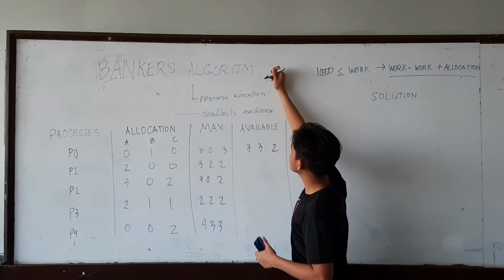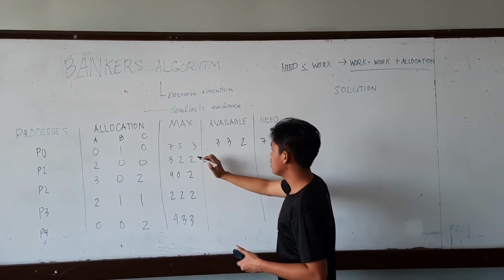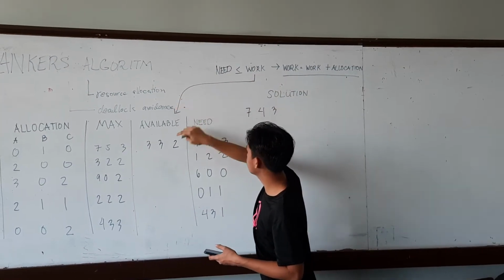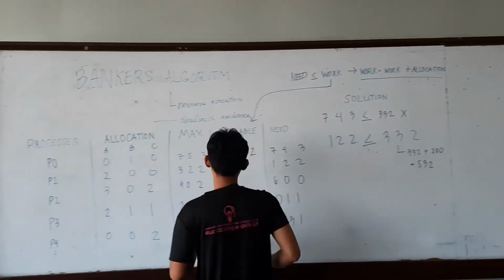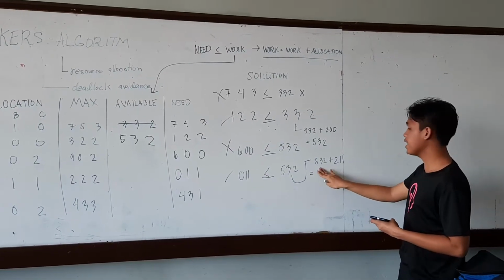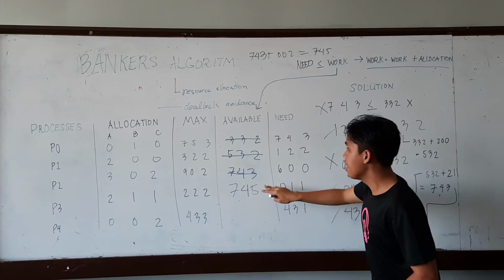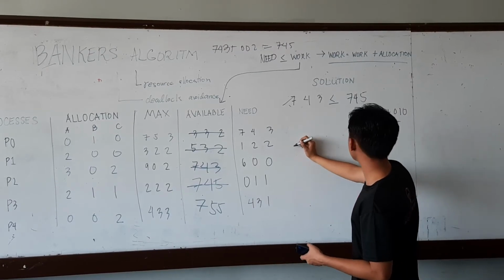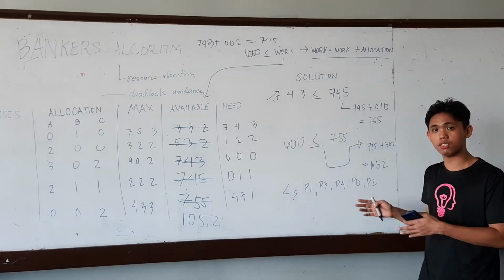Bankers Algorithm - Deadlock Avoidance (with solution and table demonstration)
This video talks about the one of the sub parts of Bankers Algorithm and that is the deadlock avoidance. The deadlock avoidance entails the safe state of every available value that has been incremented according to the certain conditions that it needs to follow and the prescribed formula that is necessary to come up with the adding of available value from its matrix.

Members:

James Alwin A. Aljecera - Leader and reporter
John Ford Kilat - Providing resources for the report
Jann Brizo  - Camera Man 1
Gherome Banados - Camera Man 2

PLATECH 21 Lecture and Laboratory Class